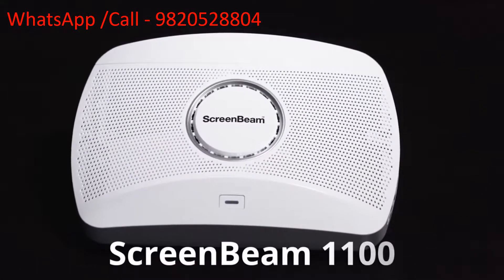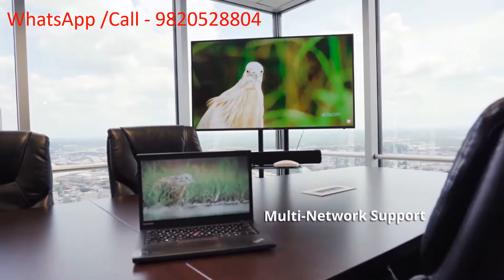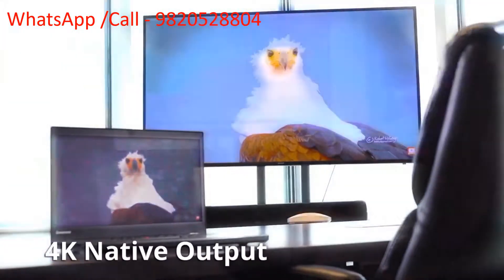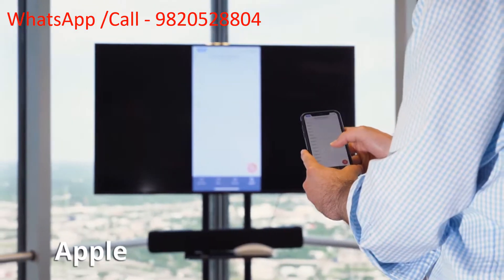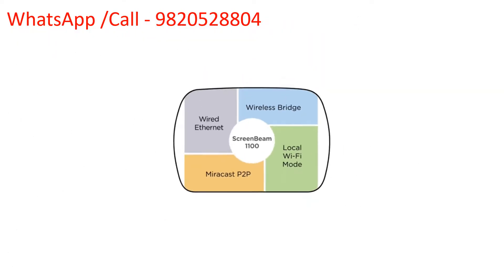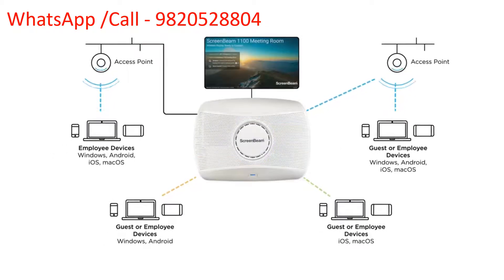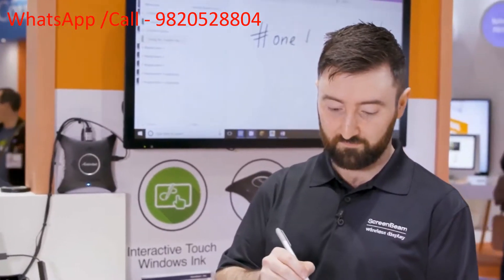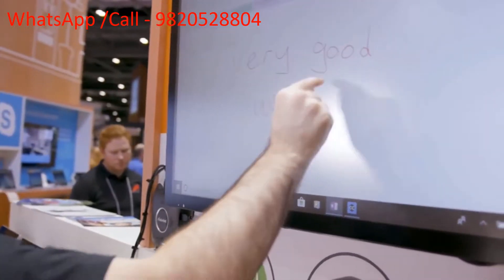Meet the New ScreenBeam 1100 4K Wireless Display for Today's Enterprise Environment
ScreenBeam 1100 4K wireless display and collaboration solution provides unparalleled deployment flexibility for employee and guest devices in ANY meeting space.